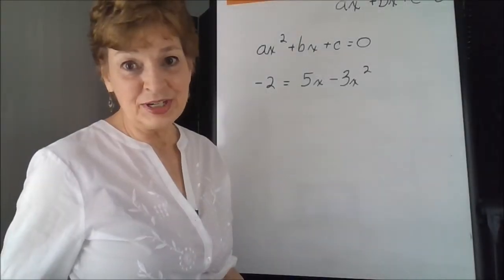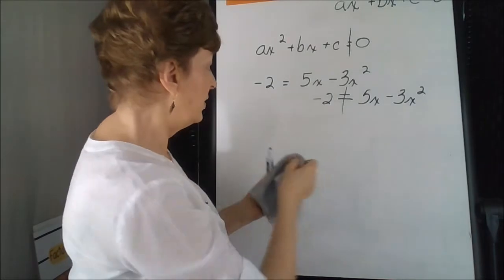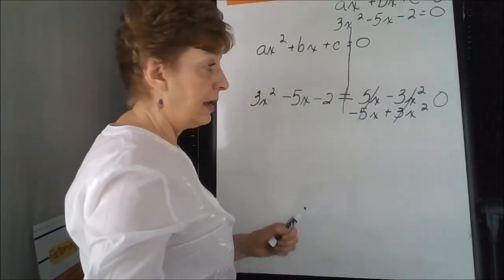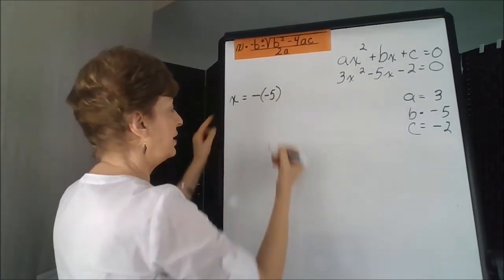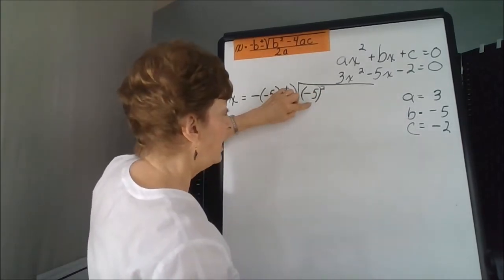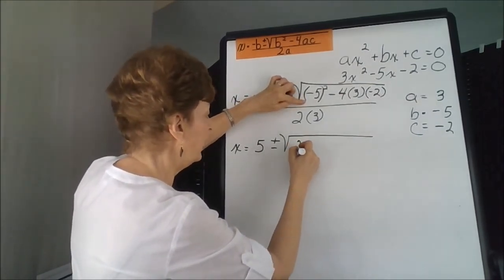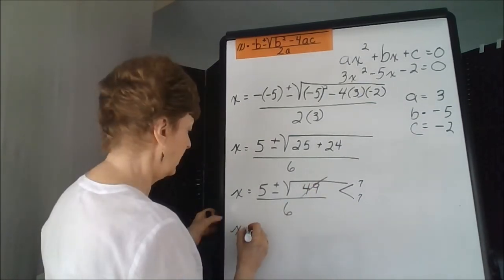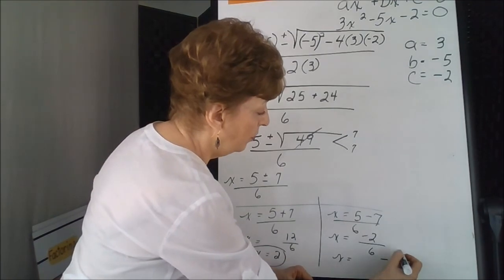The Quadratic Formula Example 3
Demonstrates how to apply the quadratic formula to solve for the variable in the example quadratic equation (-2 = 5x - 3x^2).